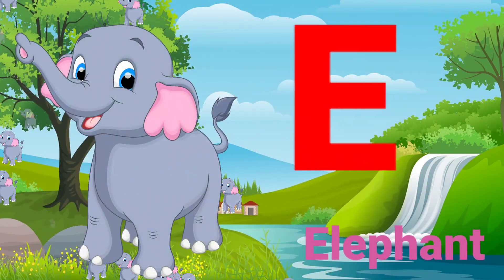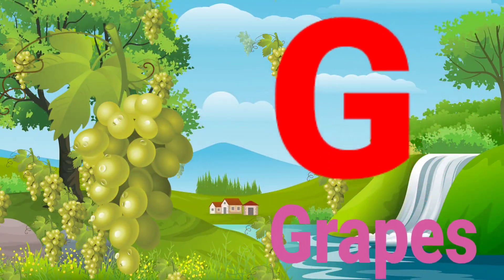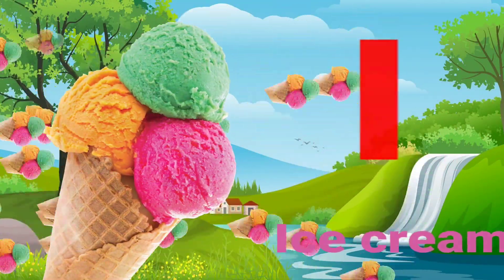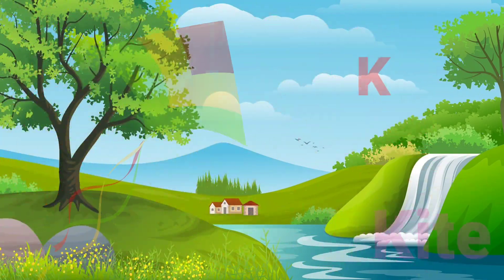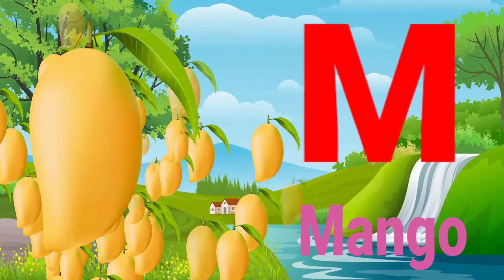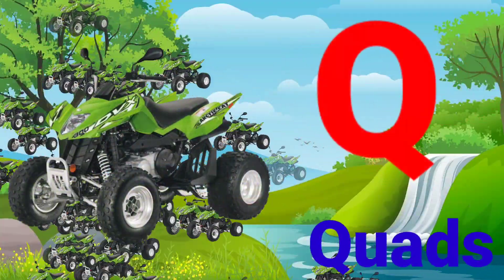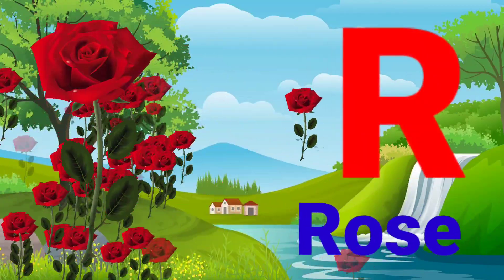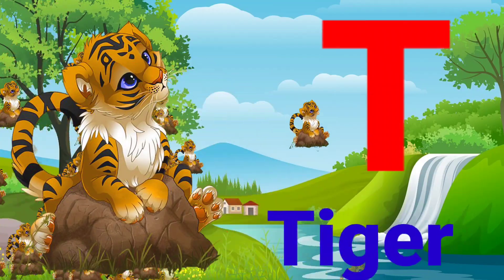a_for_apple_b_for_ball_c_for_cat d for Dog